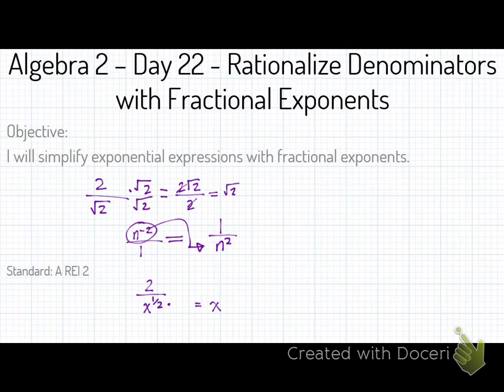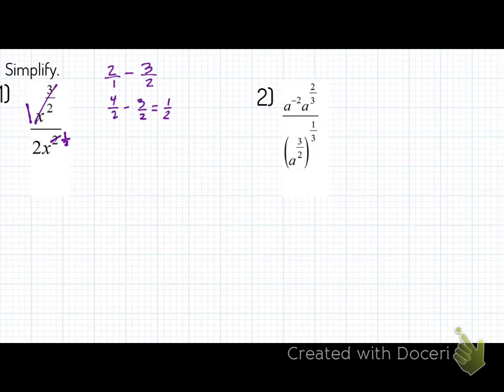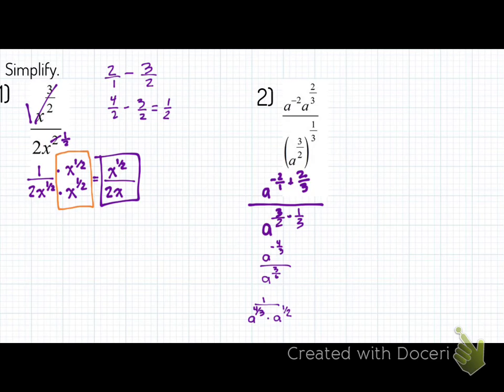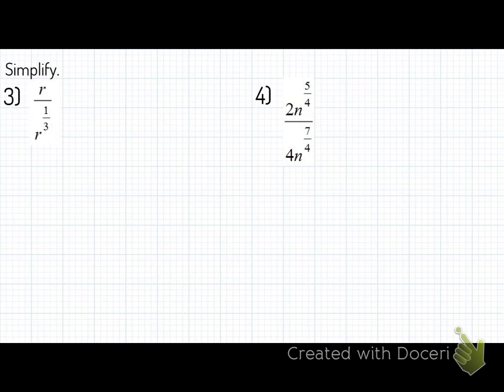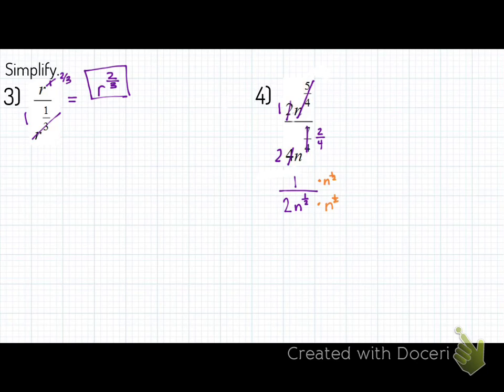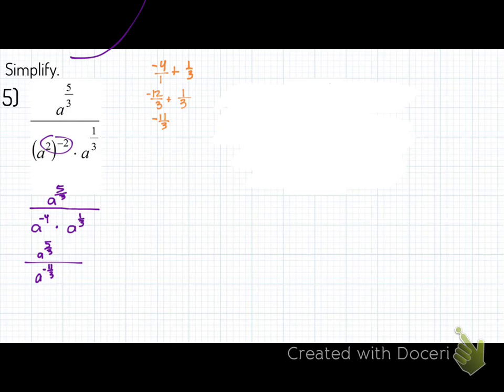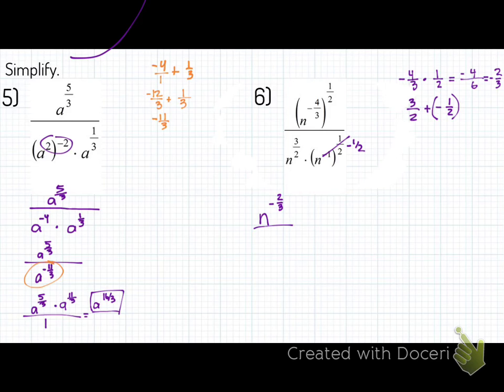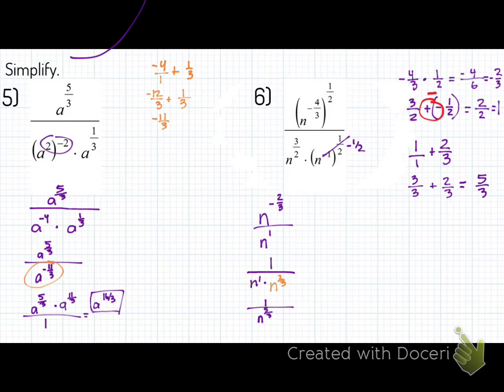Alg2 092016 Day 022